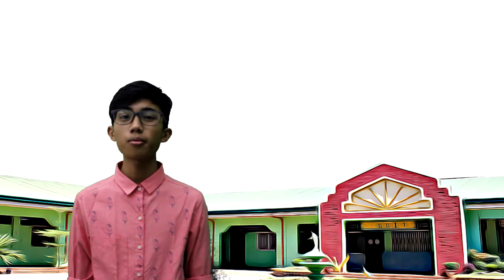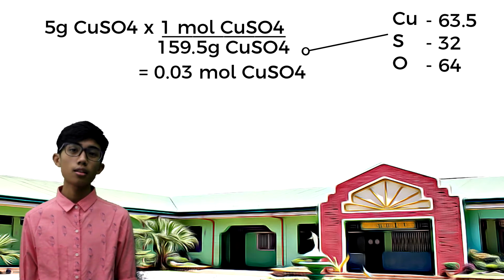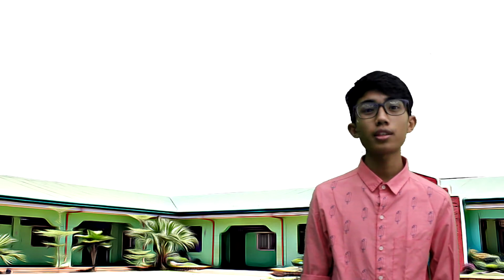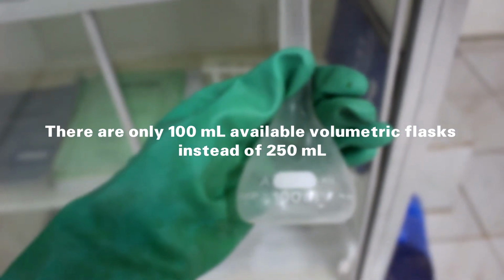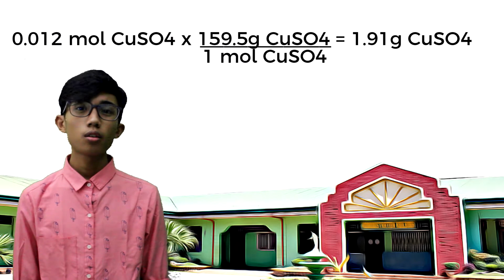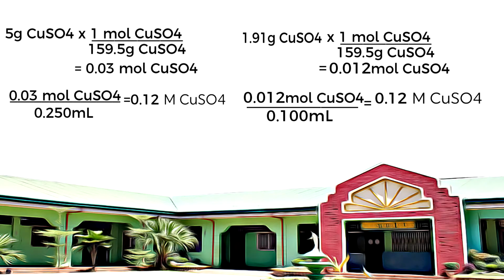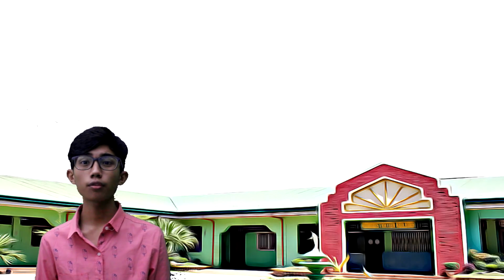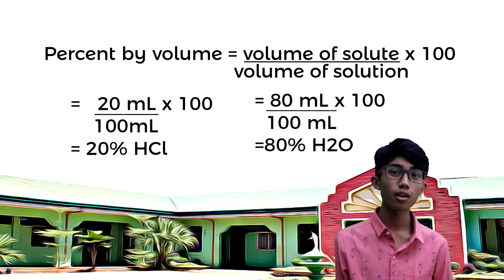Preparing a Copper(II) Sulfate and HCl Solution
Dennis Ivan C. Baliguat, Grade 12 - Euler